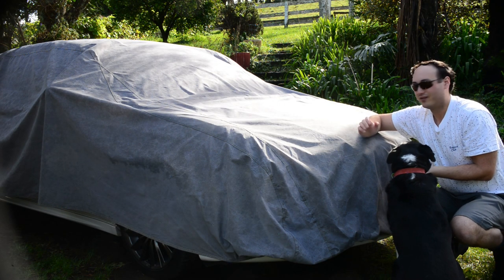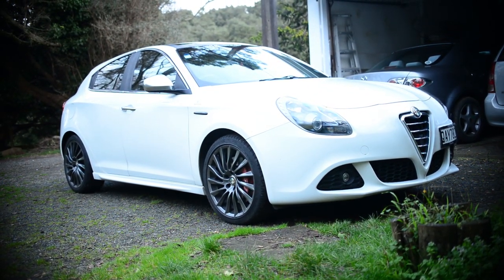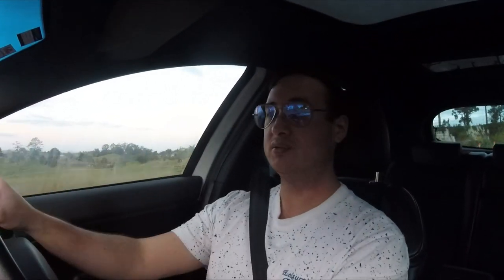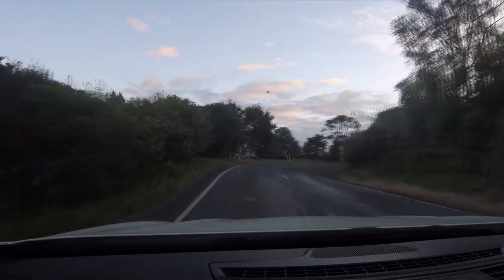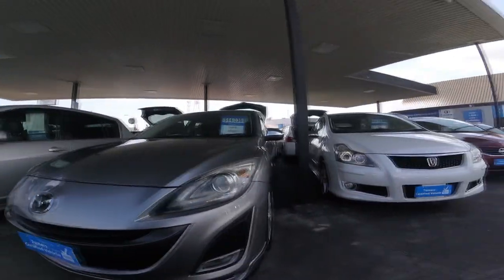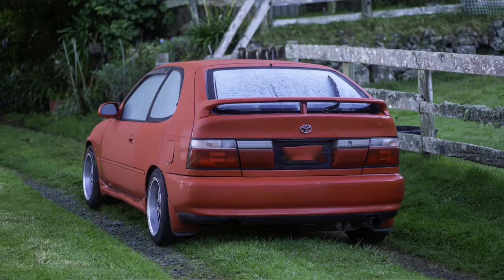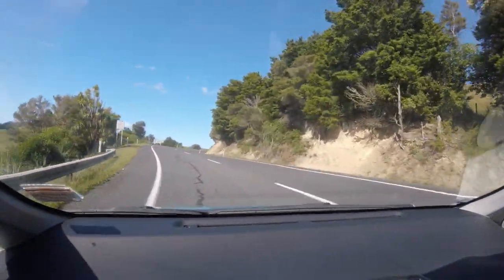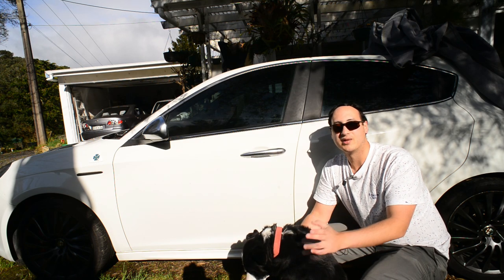Alfa Romeo Giulietta QV VLOG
In this video I briefly go over my latest purchase, and then discuss why I bought the car, and why I have been off social media.